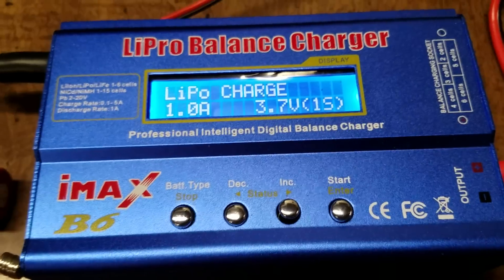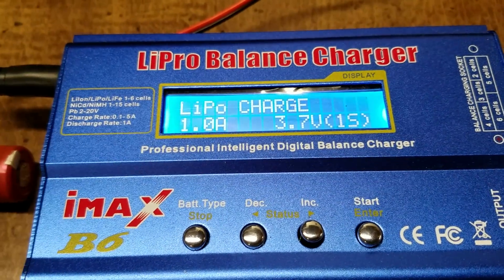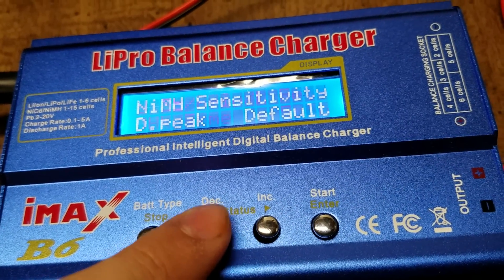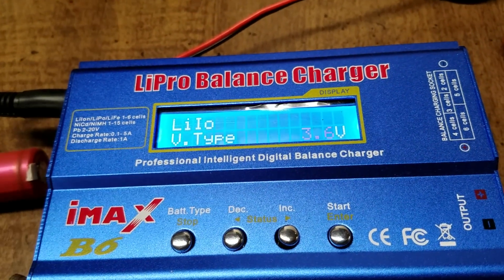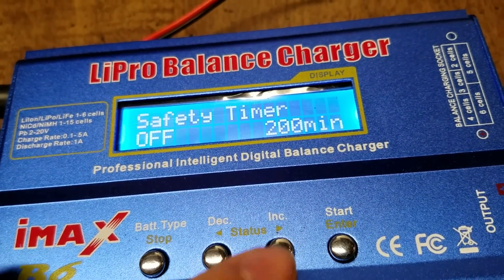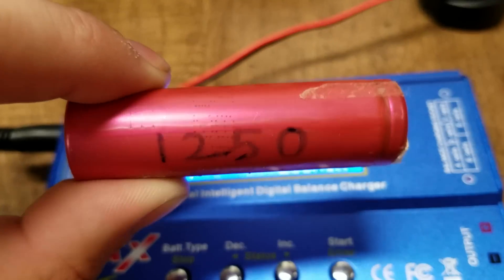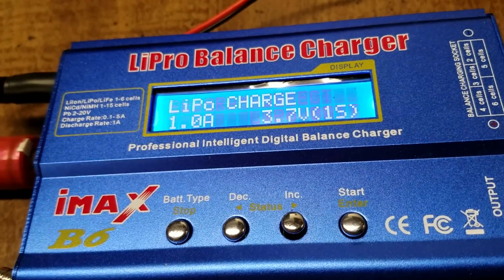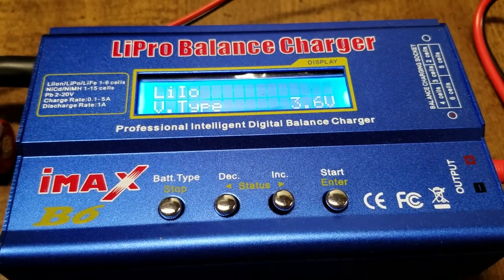How to change the imax b6 settings to charge li-io lithium ion batteries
In this video, I show you how to change the settings in the iMax B6 battery charger so that you can charge lithium ion batteries. It is important that you change this setting depending on the type of battery you are charging so that you can get the maximum life out of your batteries.
I also show you how to turn the safety timer off.

Equipment.
Gopro hero 4
12.5X Magnification Macro Lens for Gopro